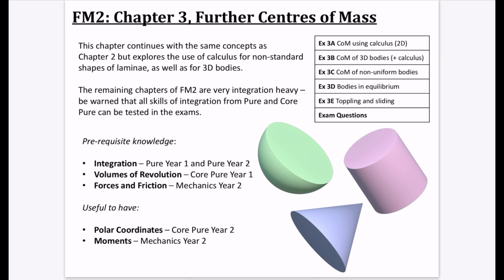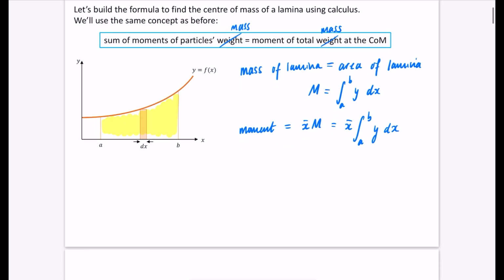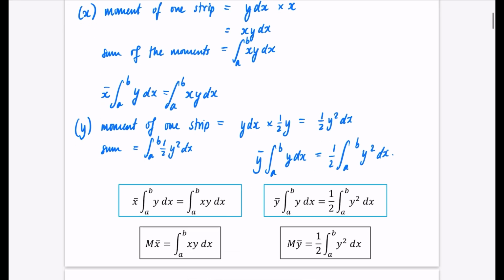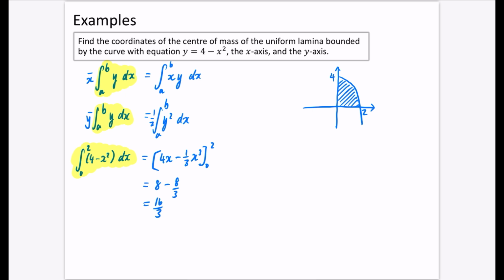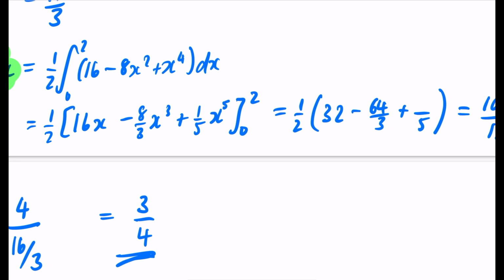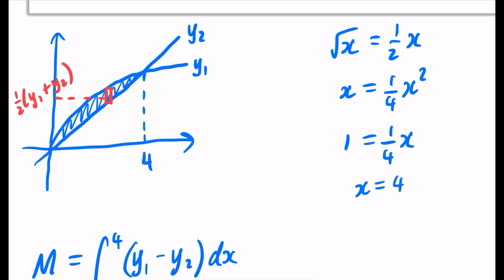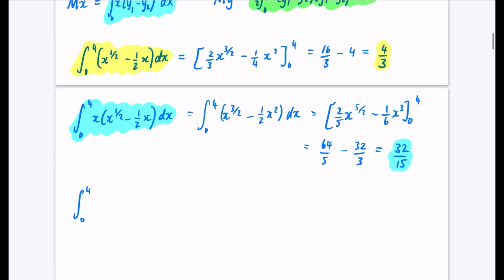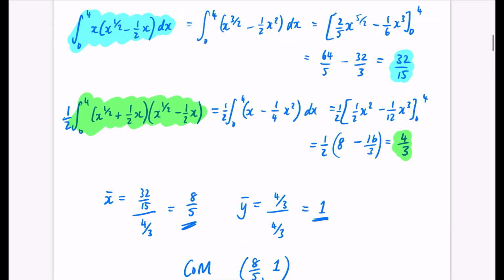Further Centres of Mass (A2) 1 • 2D bodies - using calculus • FM2 Ex3A • 🚗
The option FM playlists can all be found linked at the bottom of my channel,

This is for the Further Maths module, Further Mechanics 2 (FM2).